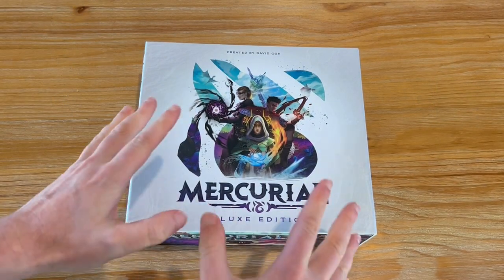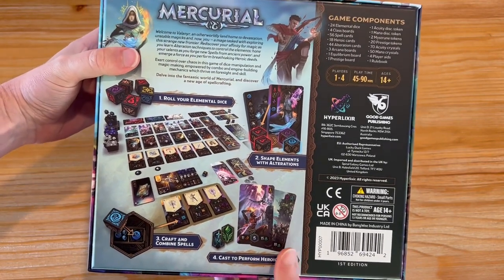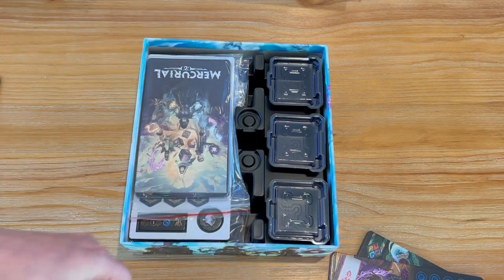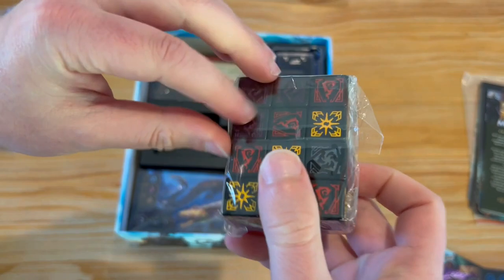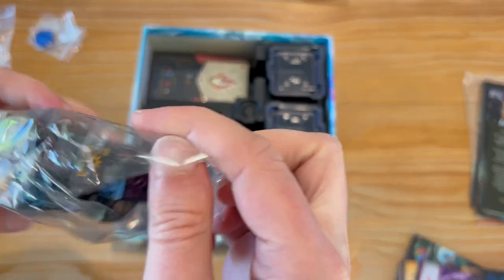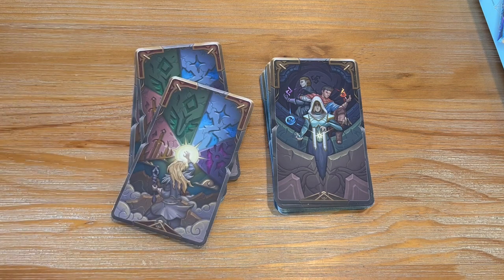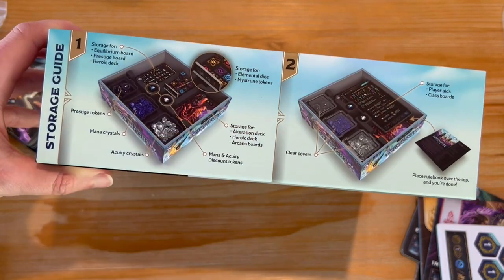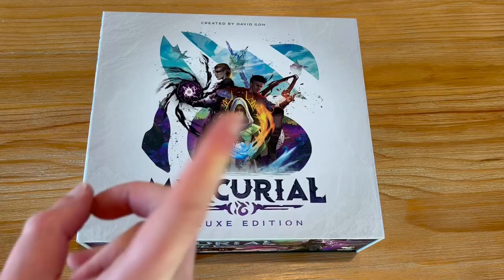Mercurial: Deluxe Edition (Kickstarter) Unboxing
Hi Soloists!
Please join me as I unbox the crowdfunded kickstarter deluxe edition of Mercurial by David Goh published by Hyperlixir and Good Games Publishing. Let's check out the components, cards, dice, artwork and rulebook with measured dimensions for your sleeving and shelving problems :)